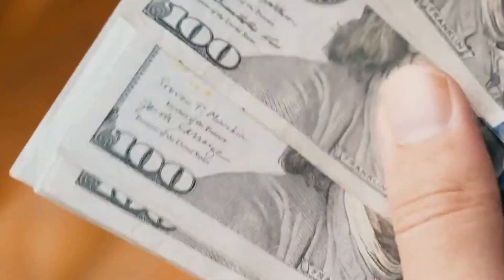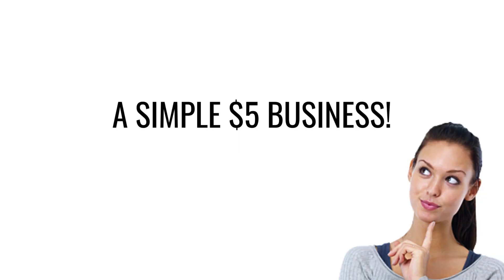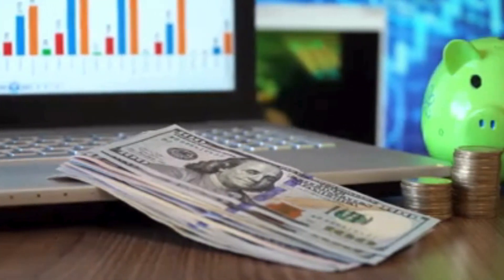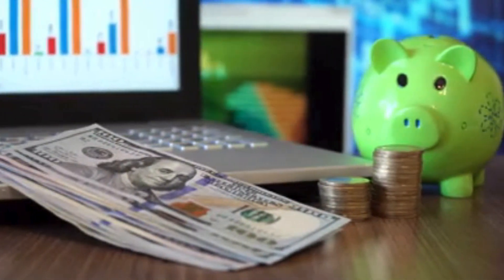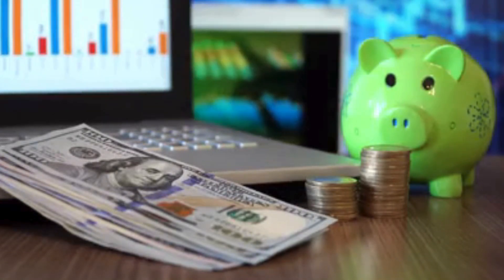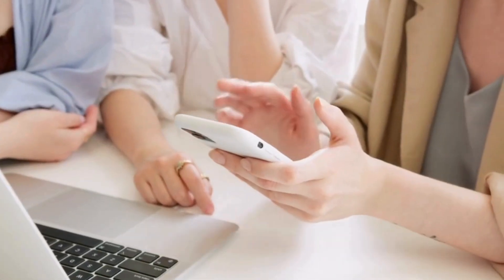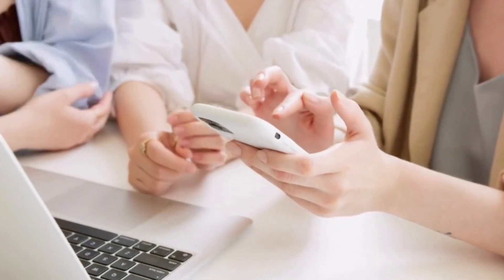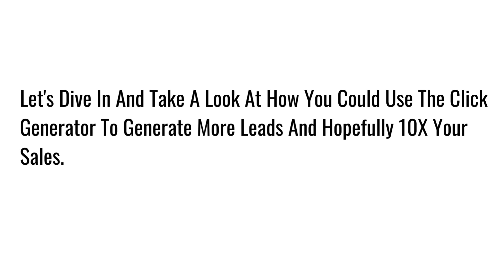Turn $5 Into Weekly Income With The Click Generator. Best Traffic Rotator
🔥 Join the Click Generator And 100 Percent Clicks Today!

🔥 Referral Payments Club
Unlimited $10 System! Brand New! Perfect For Newbies!
Start Today And Get My Bonuses!

🔥 Free Traffic System! Pays Me $25 Over And Over!
👉 Viral Team List Building
👉 Unlimited $25 Commissions
👉 Unlimited Free Red Hot Leads
👉 100% Free To Join
👉 Takes Less Than 3 Minutes To Setup!

The Click Generator is a powerful tool that has the potential to revolutionize the results of your business by a factor of 10 just by implementing the strategy shared in my video. The core essence of this tool lies in driving traffic to your business and concurrently generating an additional income stream that effortlessly fuels further traffic growth, enabling you to broaden your reach daily. Being aware of the fact that time-consuming efforts are often required to organically boost traffic, the Click Generator aims to alleviate this burden and expedite the process significantly.

One of the standout features of the Click Generator is its affordability combined with an exceptionally profitable funnel structure. This combination of cost-effectiveness and revenue-generating potential makes it an enticing proposition for entrepreneurs looking to scale their businesses efficiently. As someone who has personally benefited from the Click Generator, I am eager to extend this opportunity to others so that they too can harness its capabilities to magnify their traffic and earnings.

Upon enrolling in the Click Generator program, you will not only gain access to the tool itself but also receive an array of exclusive bonuses curated to enhance your experience and results. Furthermore, by partnering with me, you will unlock invaluable resources such as my comprehensive free traffic blueprints designed to supercharge your traffic acquisition, lead generation, and sales conversion processes.

In conclusion, the Click Generator stands as a game-changer in the realm of digital marketing, offering a pathway to exponential growth and success for businesses of all sizes. I am excited to embark on this journey with you and witness the transformative impact it can have on your entrepreneurial endeavors. Thank you for considering the Click Generator, and I look forward to collaborating with you to achieve your business goals
seamlessly.

FB Connect! Add Me As Friend! Thanks!

keywords.